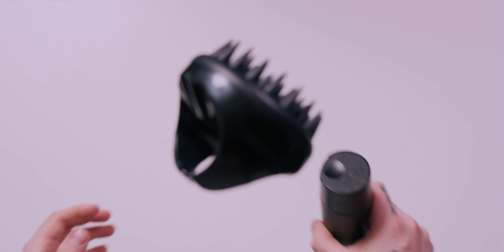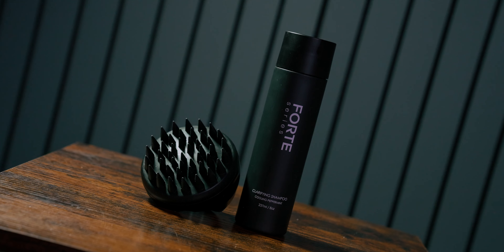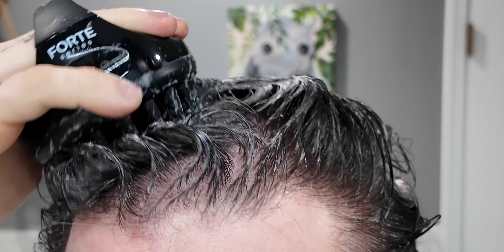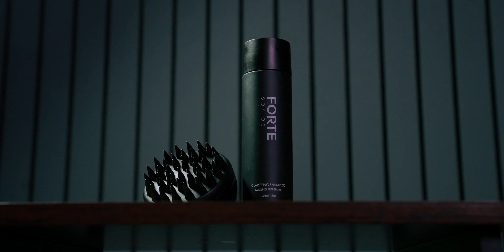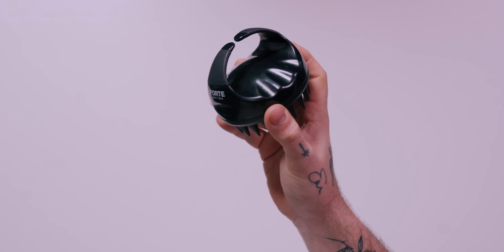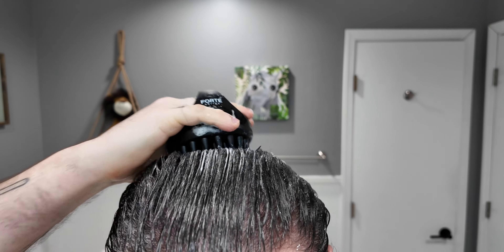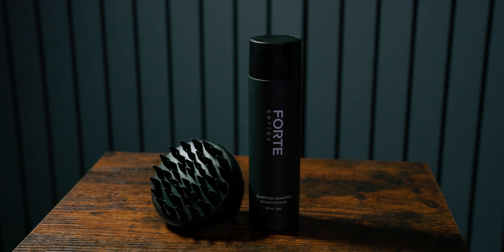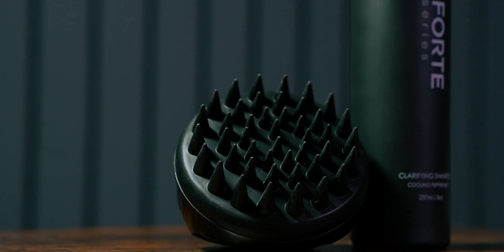The Hair Tool YOU Need l Forte Series Scalp Massager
Check out the Forte Series!